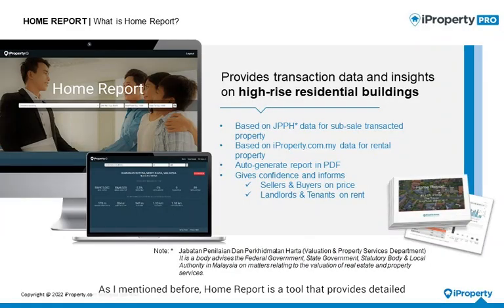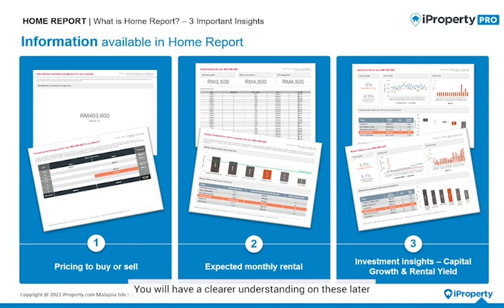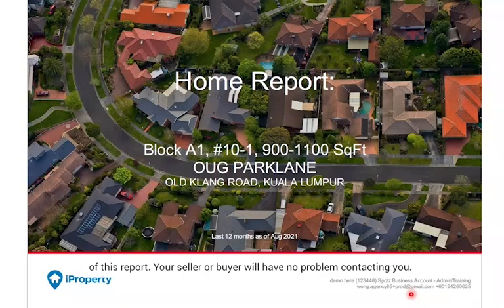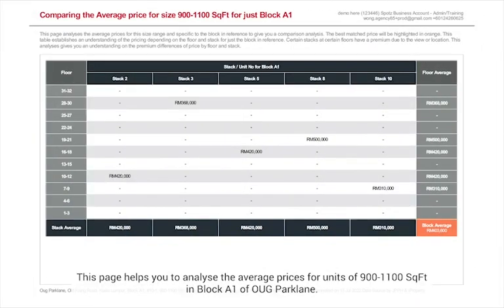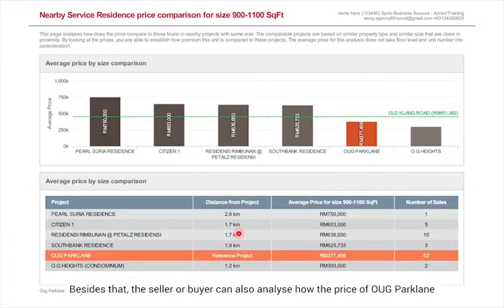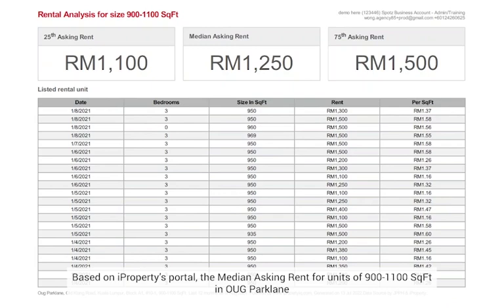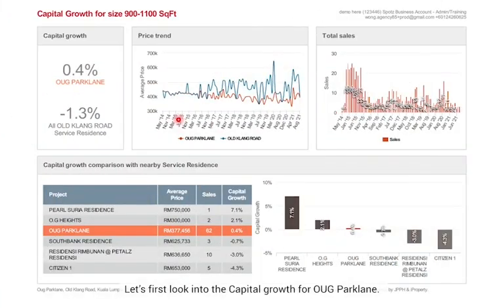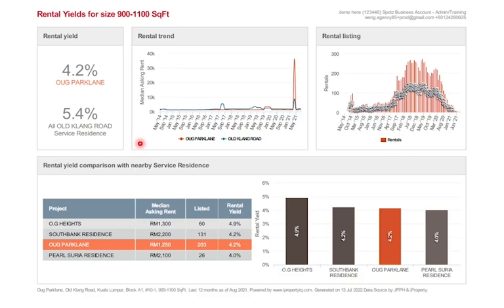Start An Effective Sales Conversation Using Pricing and Comparative Analysis on High-rise Property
Learn how to use Home Report to start an effective sales conversation with your clients.